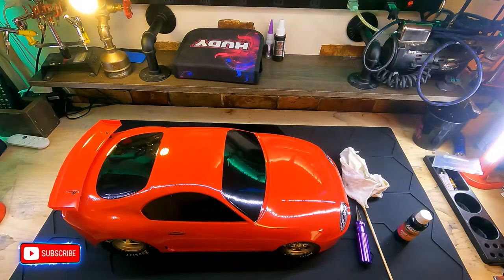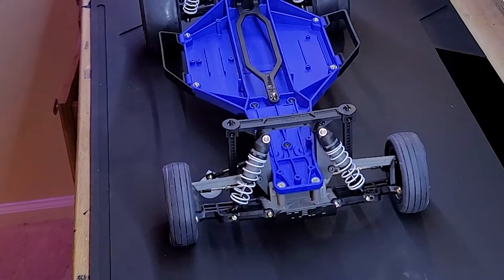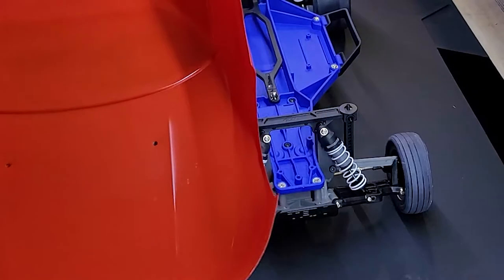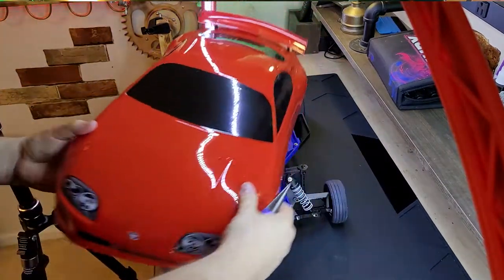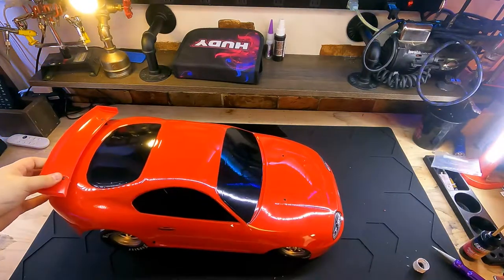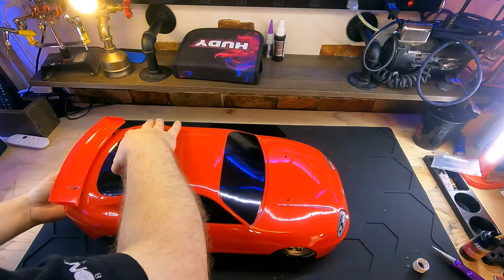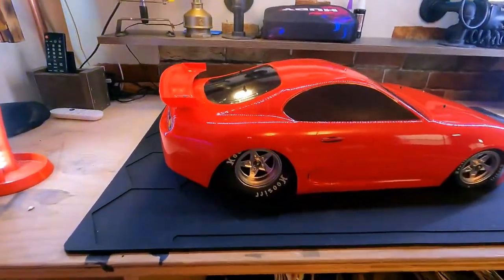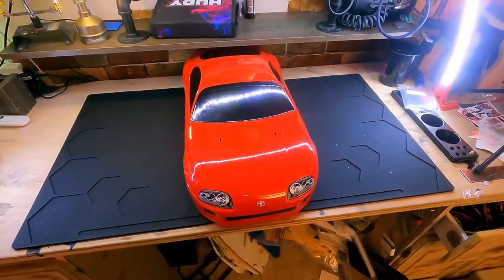Mount a painted body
In this Hobby365 video I will show you how to mount a painted body. The process involves applying paint to the body posts and setting the body down on the paint. The marks left behind will show you where to drill. Using a body reamer to drill the holes flip the body over to even out any warp caused from the pressure from drilling.